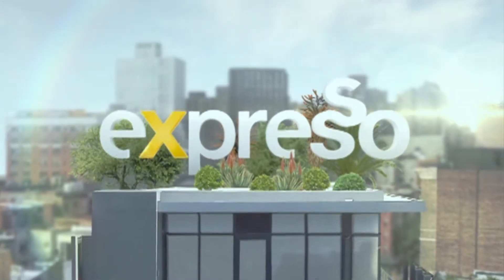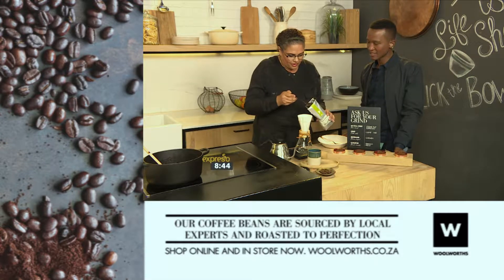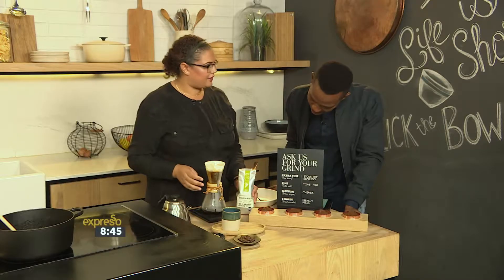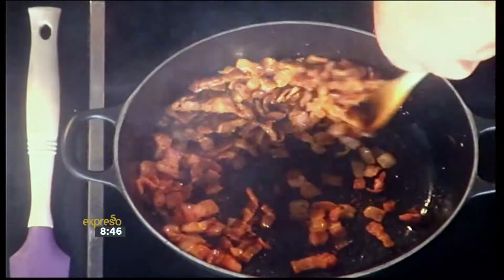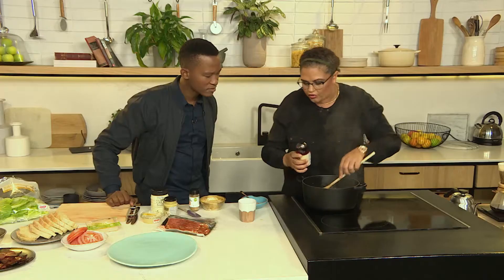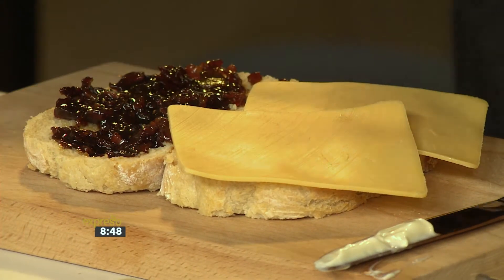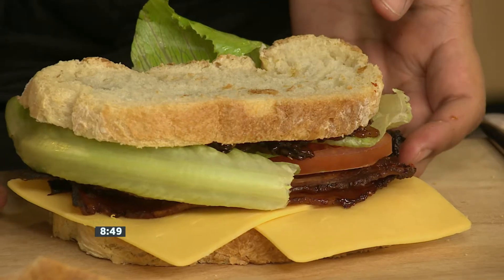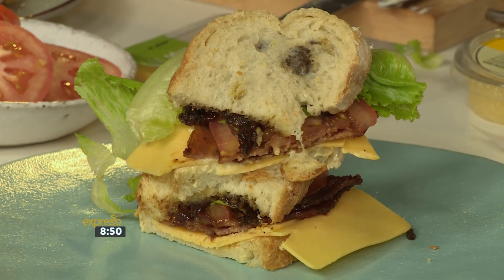Chipotle & Coffee Bacon Jam BLT (WW)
If you think that cooking with coffee is meant for sweet dishes only, then we’ve got a treat for you! Claire Swanson joined us to chat about Coffee, showed us how to make the perfect cup and shared a surprising savoury recipe that everyone who loves coffee should try!